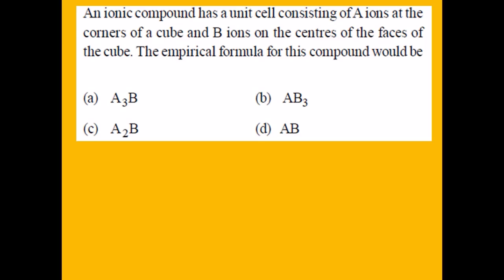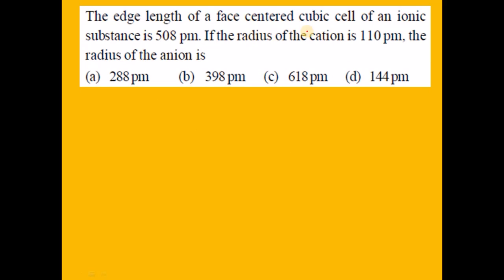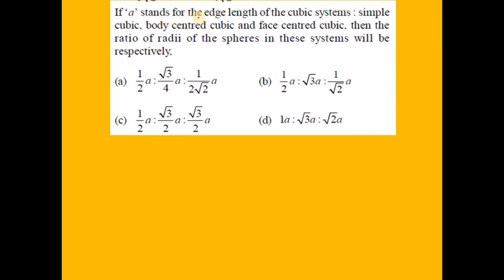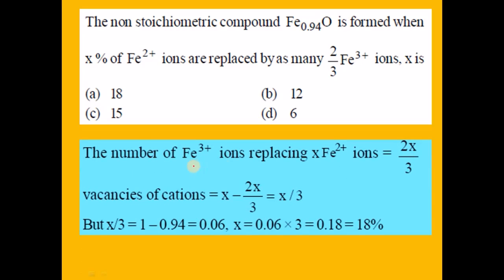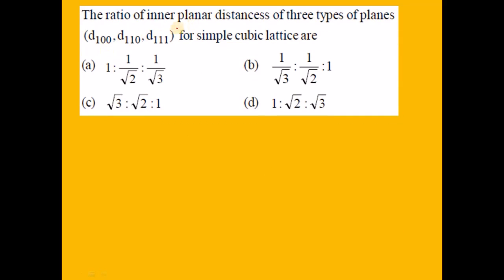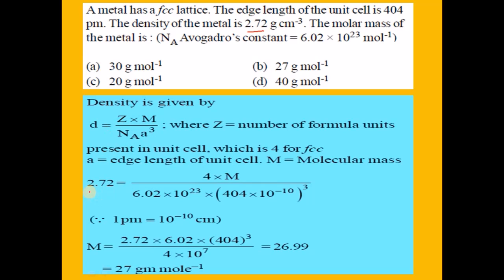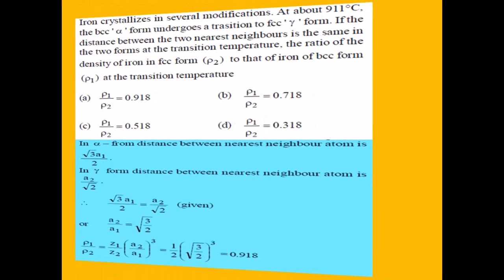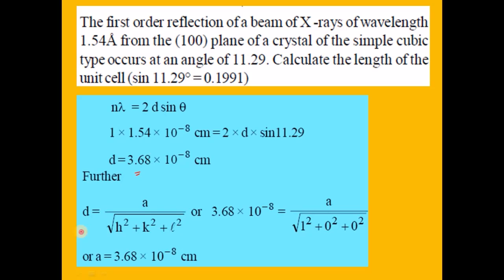RACE CRASH SERIES-15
SOLID STATE MOST EXPECTED QUESTIONS FOR THE COMING NEET-JEE-CET EXAMS DISCUSSED